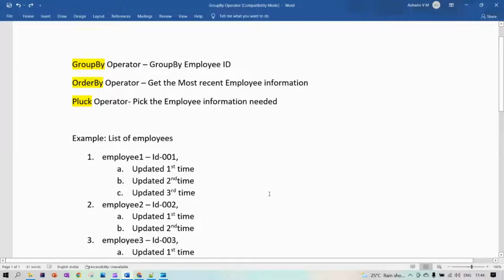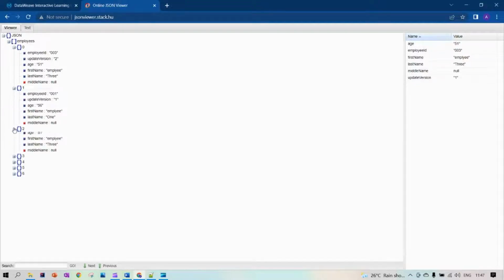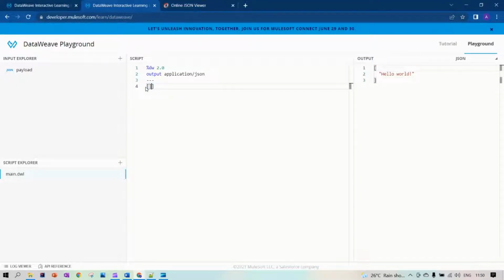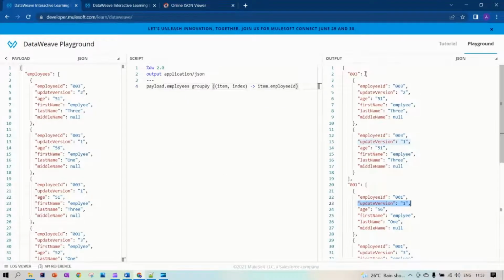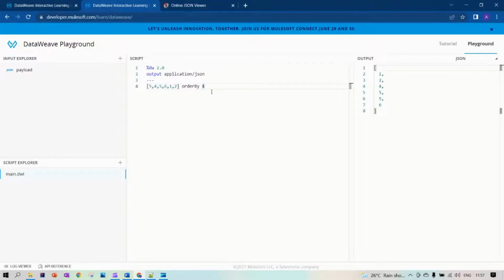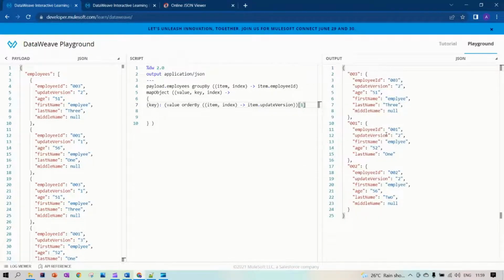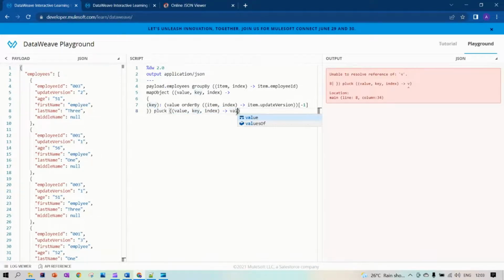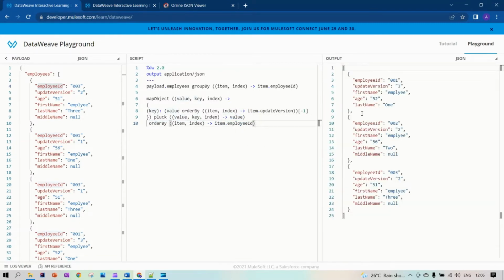Get most recent information, groupBy| orderBy| pluck operator in mule 4/DataWeave 2.0 with a DEMO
Code: 47C492658BE169C21B19

In this video, we will see the use cases of groupBy, orderBy, pluck operator.
Problem statement: With the given list of employees, get the most recent employee information?
GroupBy Operator – GroupBy Employee ID
OrderBy Operator – Sort and Get the Most recent Employee information
Pluck Operator- Pick the Employee information needed

00:00 Introduction to problem statement
04:00 groupBy operator
11:00 orderBy operator
15:30 How to get the last/most recent element in an array in Mule
17:30 pluck operator